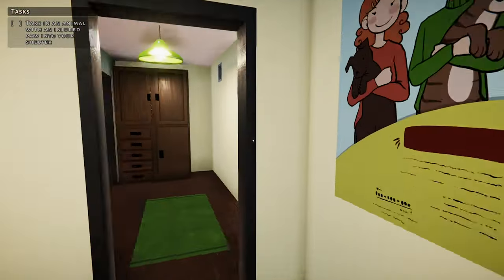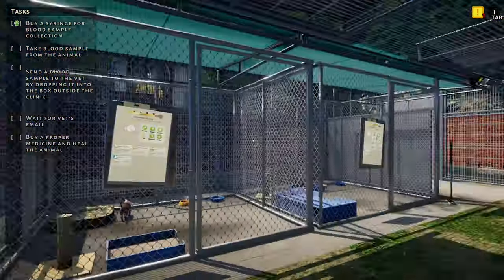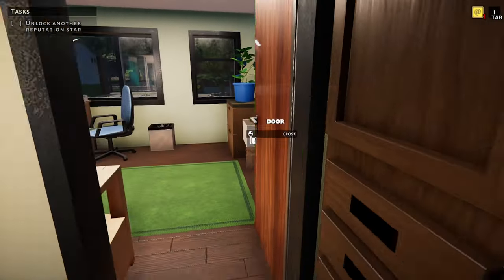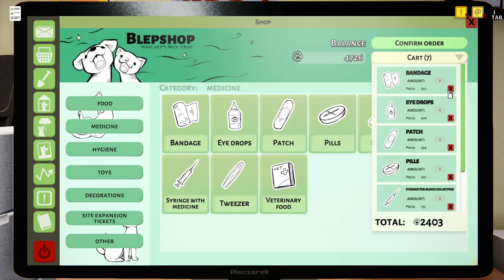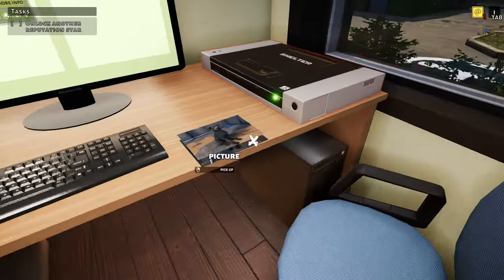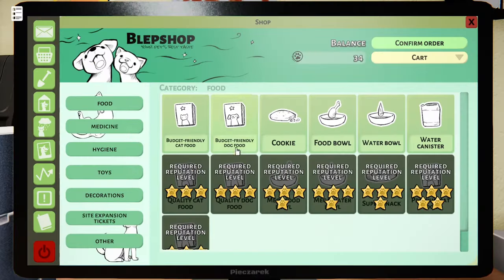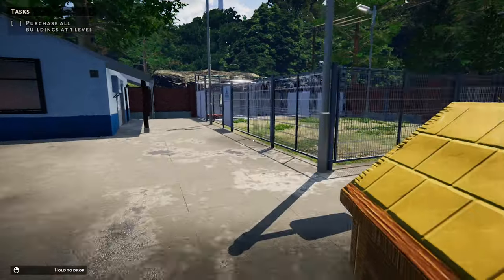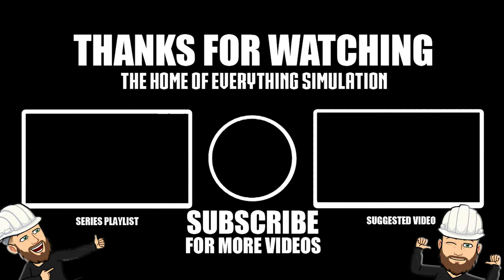Animal Shelter Simulator - Vet Clinic & Puppies - Big Dawg Rescue #2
PC Specs

CPU: Intel® Core™ i7 5930K
CPU Cooler: Corsair Hydro Series H100i CPU Cooler
Motherboard: MSI X99S Gaming 7 Motherboard
Graphics: 2x MSI GeForce GTX 980 Gaming 4GB in SLI
Memory: G.Skill Ripjaws 4 F4-2400C15Q-16GRR 16GB (4x4GB) DDR4
Solid State Drive: Samsung 850 Pro Series 256GB SSD
Hard Drive: Seagate Barracuda 2TB ST2000DM001
Case: Phanteks Enthoo Luxe Black
Power Supply: Seasonic X-1250 80Plus Gold 1250W
Cable Kit: PCCG Sleeved Cable Extension Kit Black
Additional Cable: PCCG Sleeved 45cm PCI-E 6+2pin Cable Red
Additional Lighting: Phanteks Multi Coloured LED Strip 1m
Fans: Corsair Air Series AF120 Quiet Edition Case Fan
Additional Fans: Corsair Air Series SP120 Quiet Edition PWM Twin Pack
Operating System: Microsoft Windows 8.1 64bit OEM